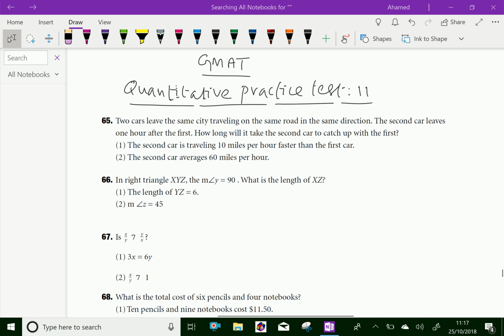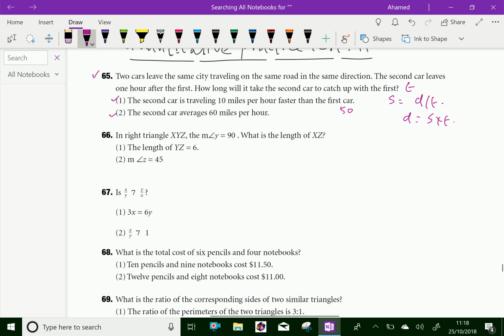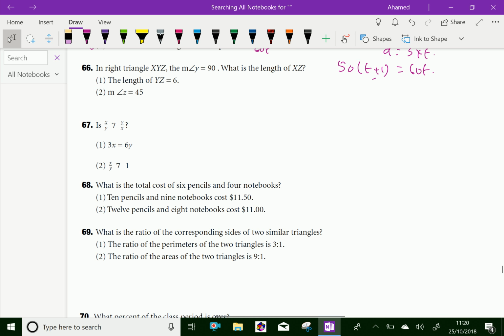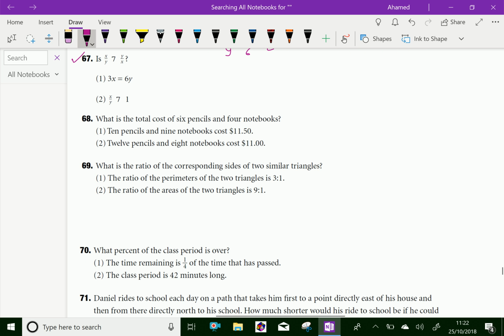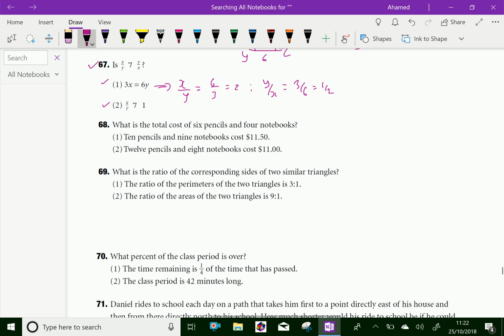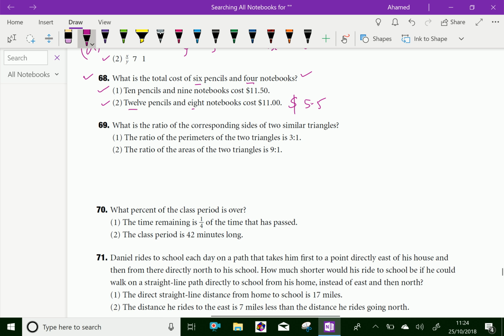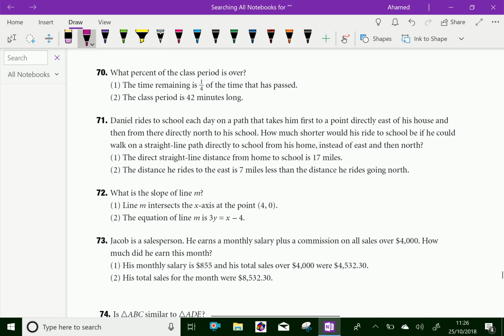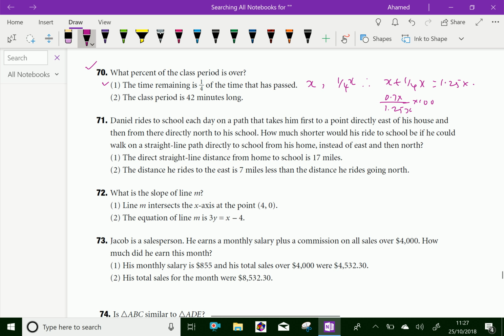GMAT : - ( Quantitative practice test ; Data sufficiency ) - 11.